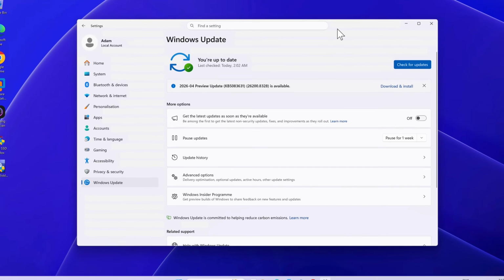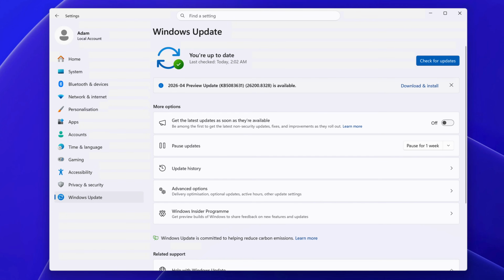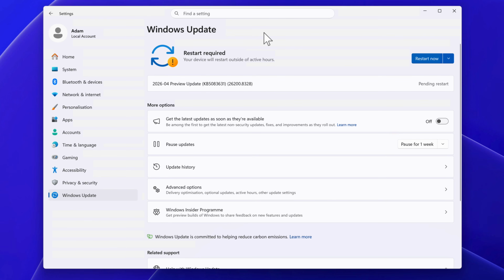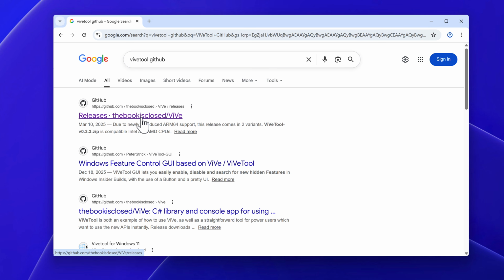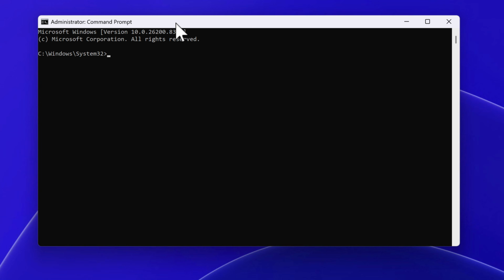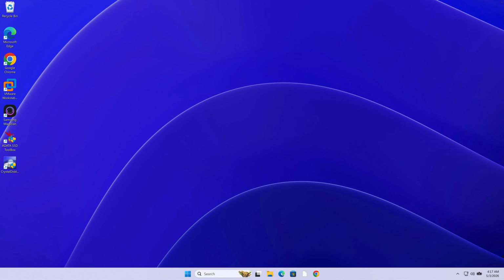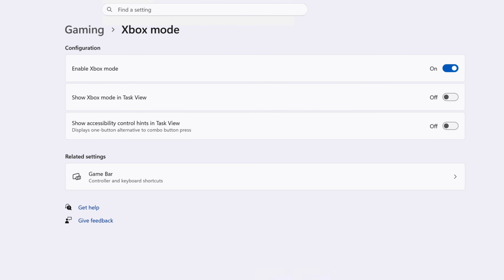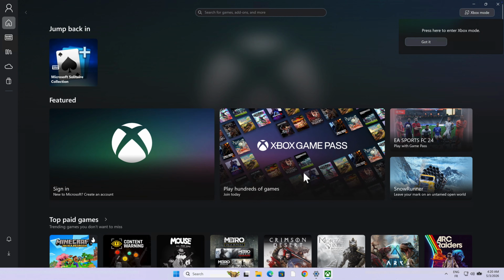Windows 11 Just Got These Hidden Features—Here's How to Unlock Them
Windows 11 update KB5083631 introduces Xbox Mode — a full-screen console-like gaming experience built directly into Windows 11 — along with File Explorer improvements, memory optimization, and haptic feedback for compatible mice.